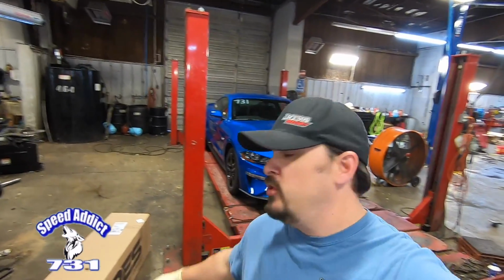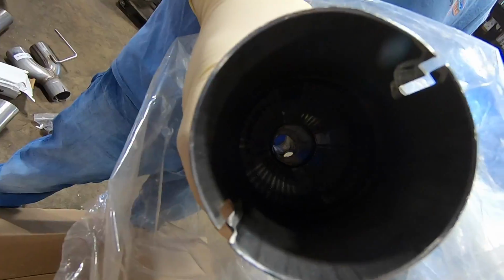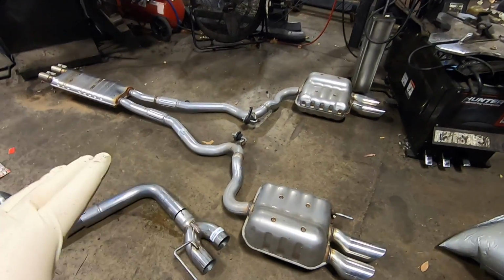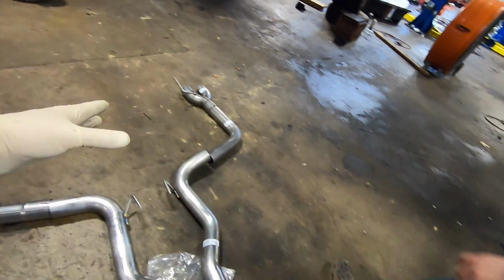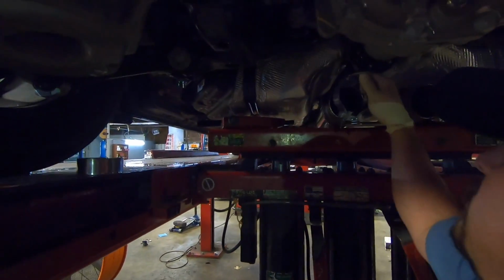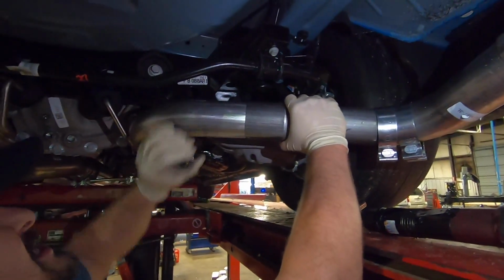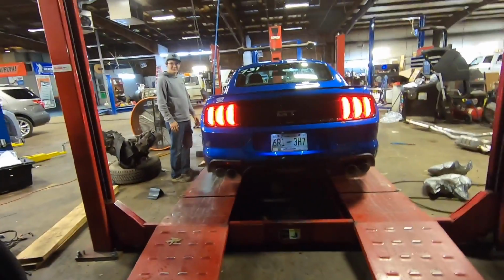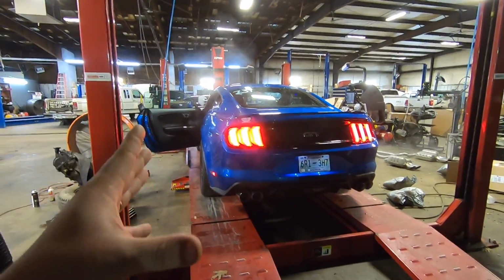Did I make the right decision? The 2020 Coyote 10R80 project gets Exhaust!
We install a catback on the new 2020 GT!

2020 Mustang GT 10R80
E85 tune